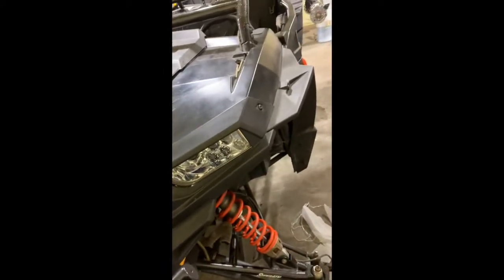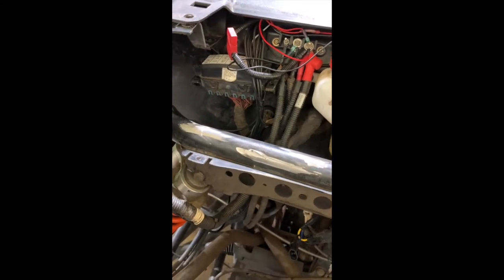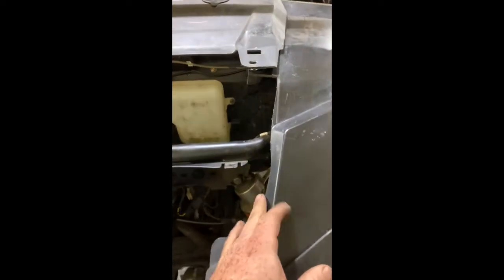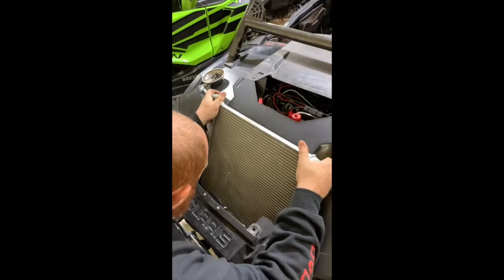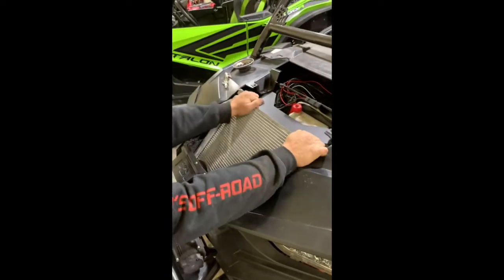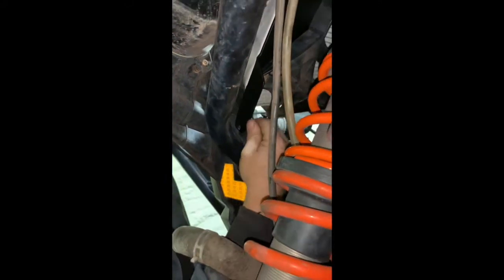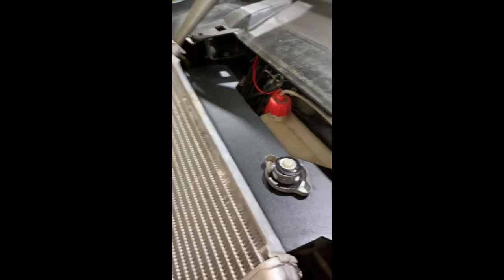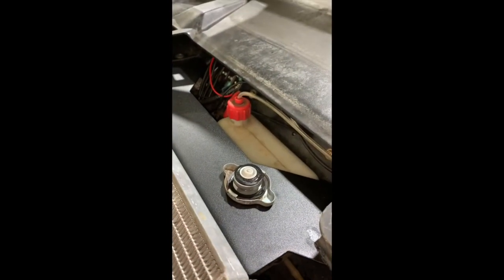ROR RZR RADIATOR RELOCATE KIT INSTALLATION